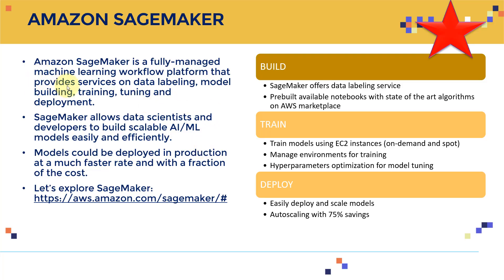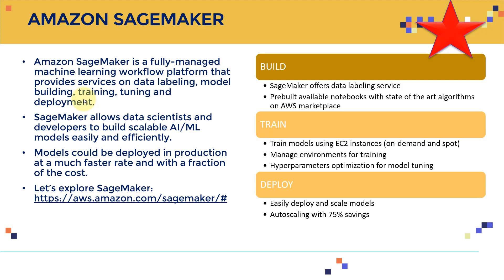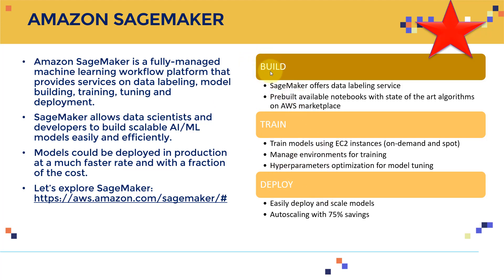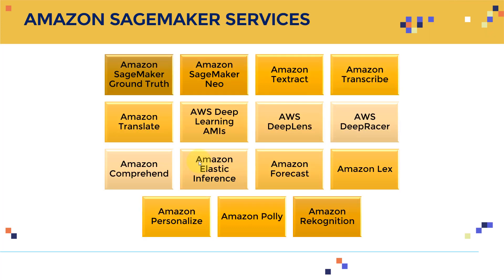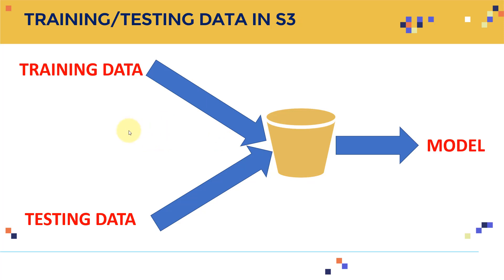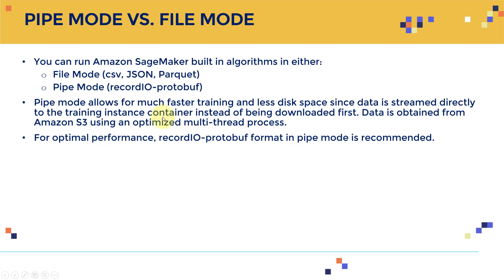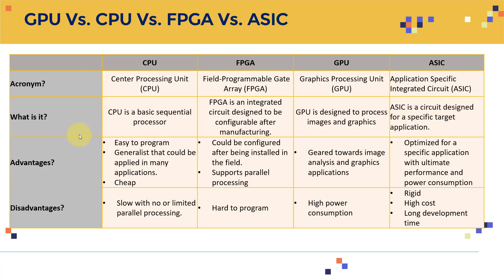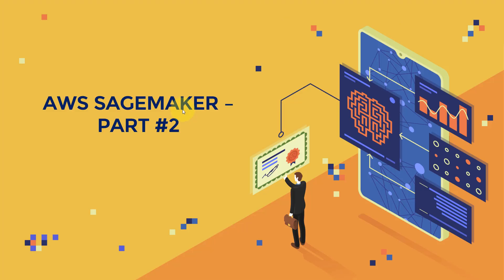What is Amazon SageMaker?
Amazon SageMaker is a fully-managed machine learning workflow platform that provides services on data labeling, model building, training, tuning and deployment.

SageMaker allows data scientists and developers to build scalable AI/ML models easily and efficiently.

Models could be deployed in production at a much faster rate and with a fraction of the cost.